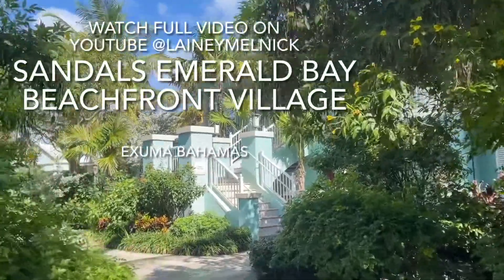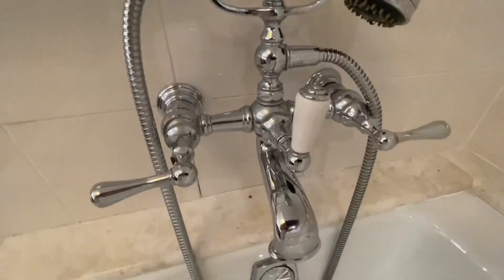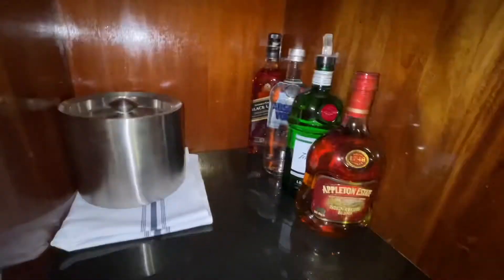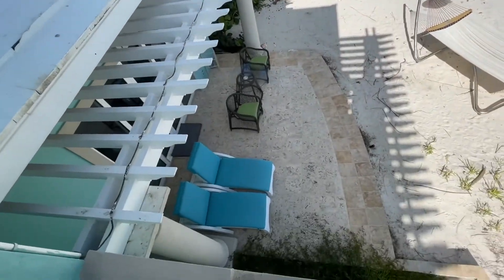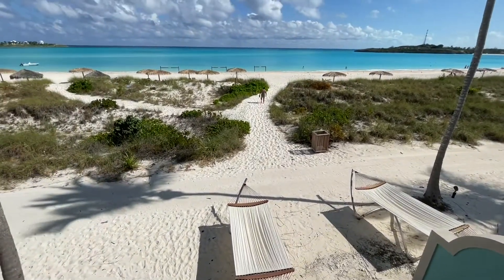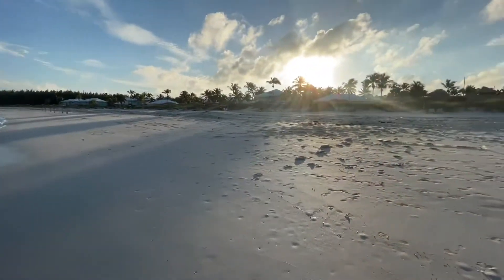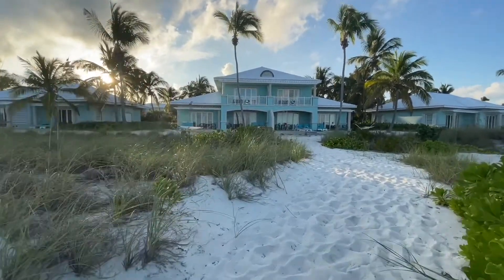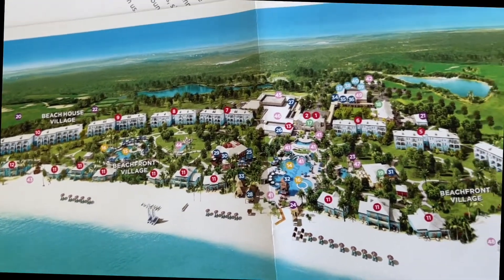Beachfront Village Butler Villa Suites in the Exumas Sandals Couples Only All Inclusive Emerald Bay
Travel with me to the beautiful Beachfront Village Butler Villa Suites in the Exumas at the gorgeous Couples Only, Adults Only, All Inclusive, Sandals Resorts, Sandals Emerald Bay where diving and golf are included. Watch the whole video here:
Most importantly, please do me the honor of letting me book your next land, sea, river, villa and yacht dreamvacation!
Lainey Melnick & Associates - Dream Vacations